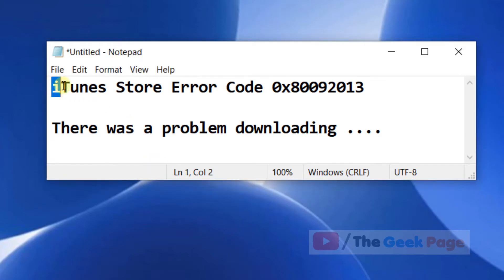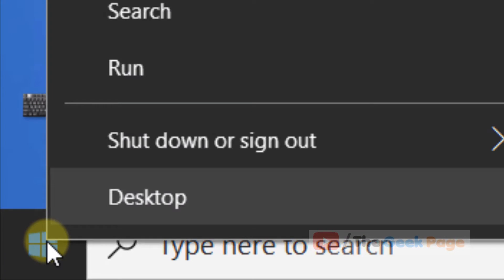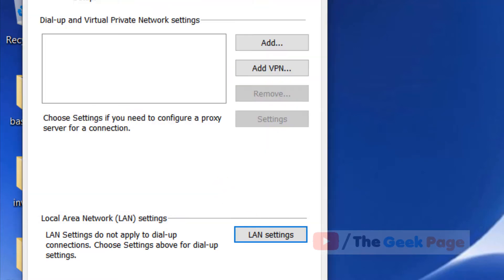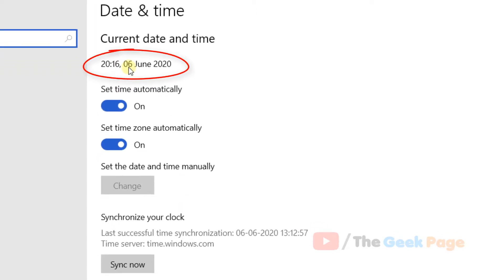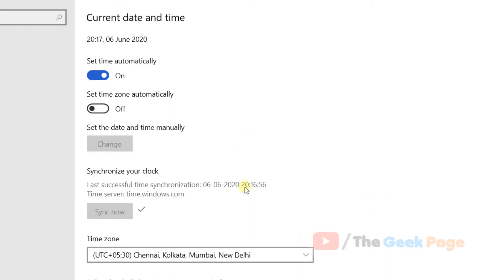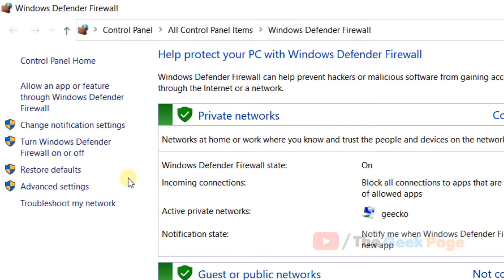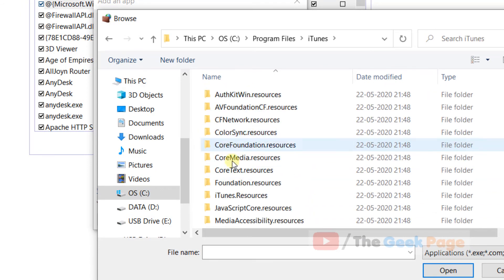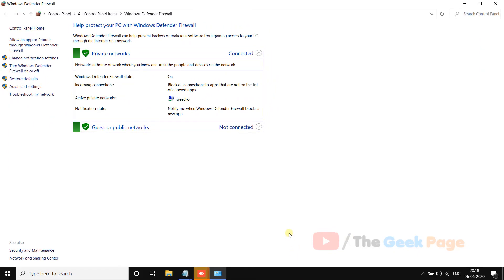iTunes Store Error Code 0x80092013 , There was a problem downloading Fix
iTunes Store Error Code 0x80092013  Fix. Cannot Connect To ITunes Store.There was a problem downloading